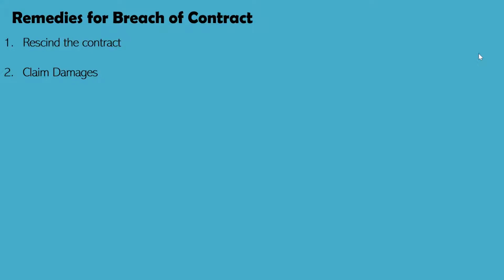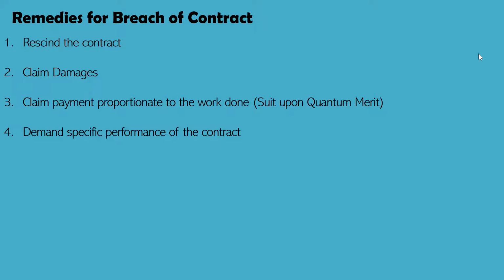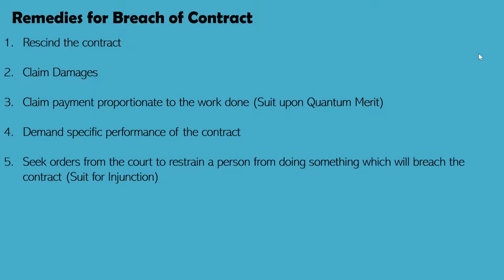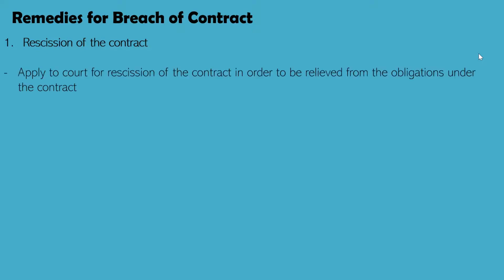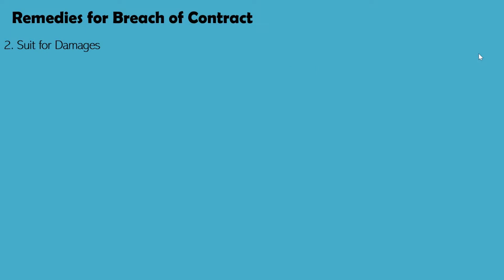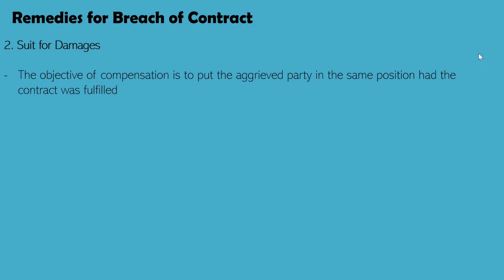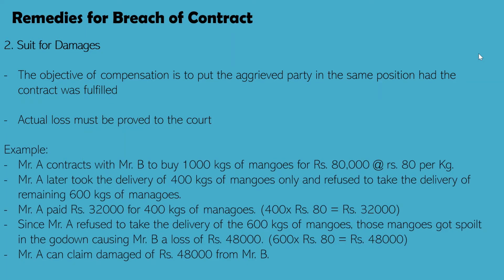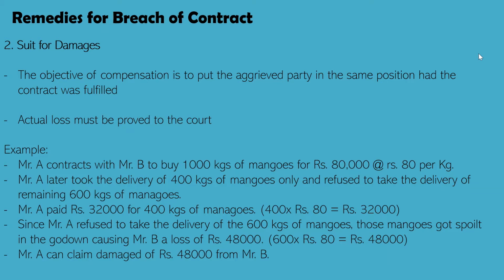Remedies for Breach of Contract I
Remedies for breach of contract as per Indian Contract Act, 1872.